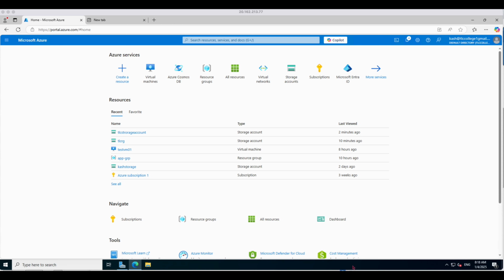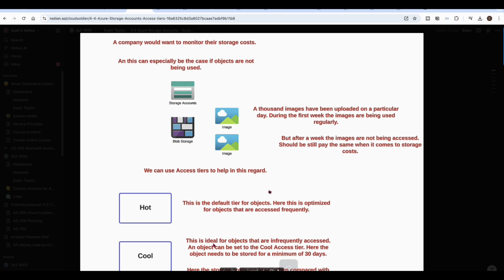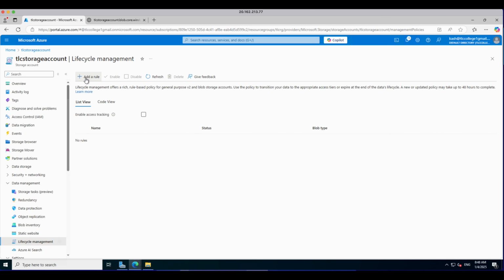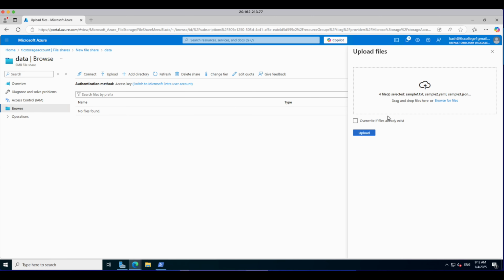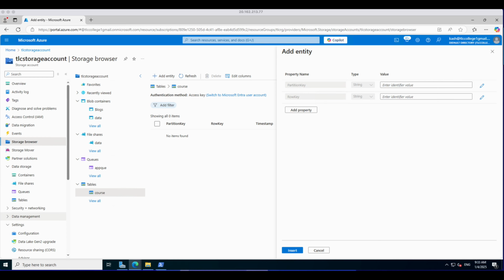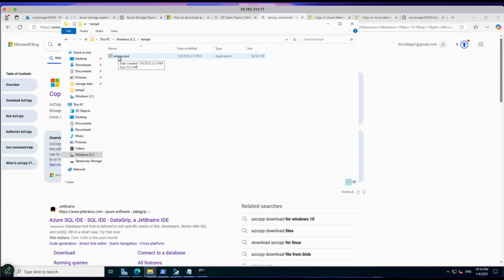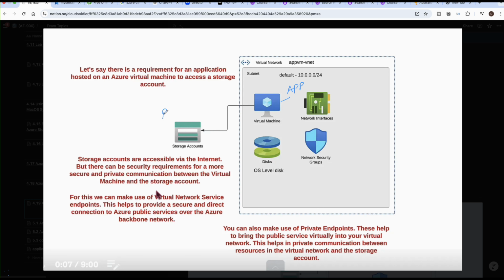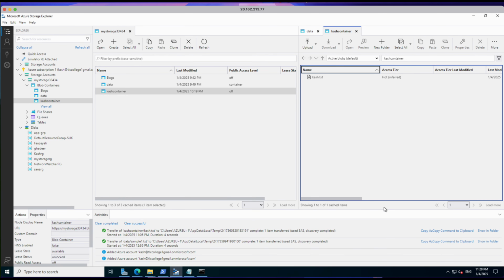AZ-900: Master Azure Storage with Hands-On Labs #2025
**AZ-900: Master Azure Storage with Hands-On Labs**

🌟 Dive into the world of **Azure Storage** with this comprehensive guide designed for AZ-900 aspirants! In this video, we explore the key features and functionalities of Azure Storage with step-by-step labs to help you understand and implement them effectively.

1️⃣ **Lab**: Creating an Azure Storage Account.
2️⃣ **Lab**: Working with Azure Blob Service for scalable object storage.
3️⃣ **Lab**: Understanding and configuring Azure Storage Account Access Tiers.
4️⃣ **Lab**: Setting up and using Azure File Shares for seamless file management.
5️⃣ **Lab**: Utilizing the AZCopy Tool for efficient data transfers.
6️⃣ **Lab**: Exploring Azure Endpoints for enhanced security and connectivity.

Whether you're preparing for the **AZ-900 certification** or looking to strengthen your understanding of Azure Storage, this video provides all the hands-on practice you need to get started.

👉 Watch now and take a step closer to mastering Azure fundamentals!